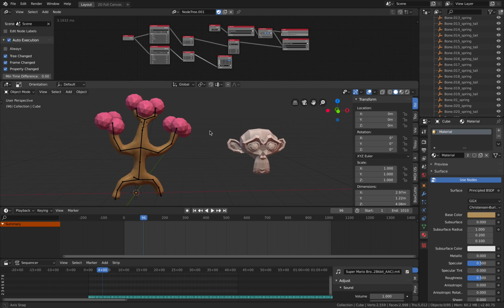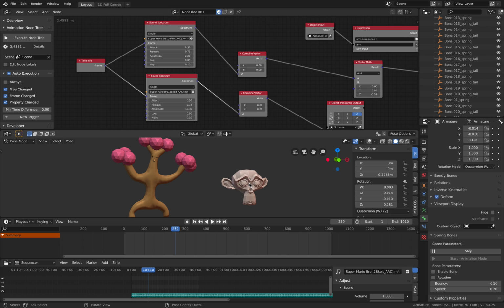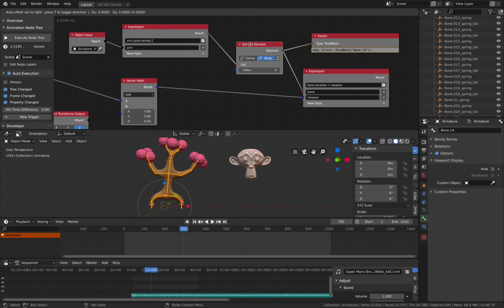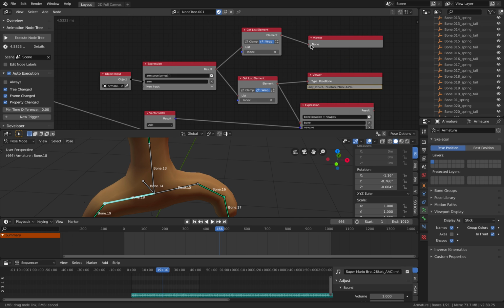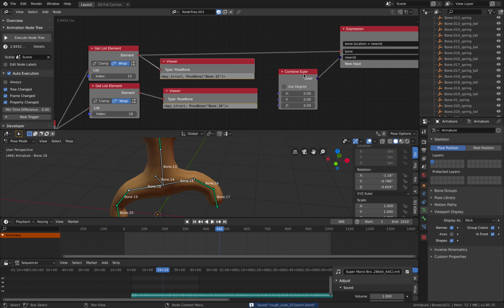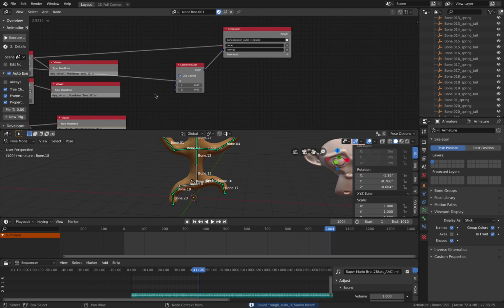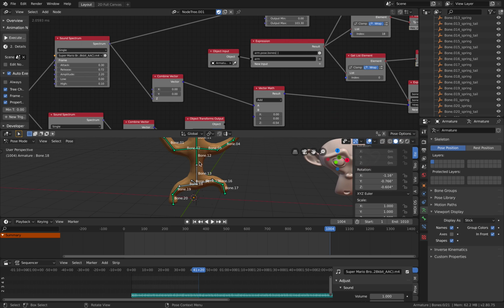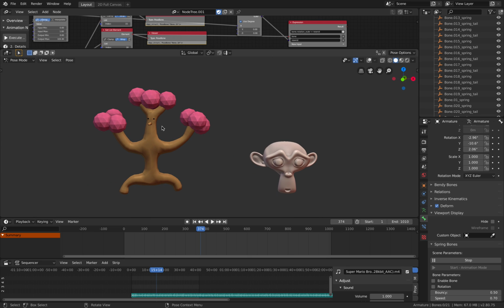LIVENODING X / AN Sound and Dancing Bush Spring Bones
In this episode, I am showing you the basic ways to control Spring Bones using Sound or Music with Animation Nodes.

All the effect and animation here is actually "realtime", you can change the sound file any time.

In near future I will try OSC and MIDI to drive this Spring Bones animation.